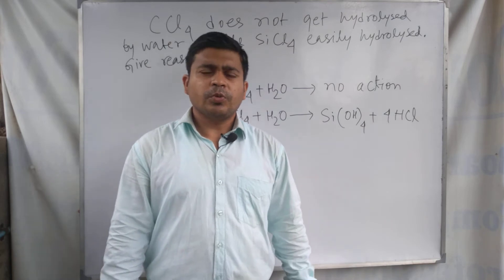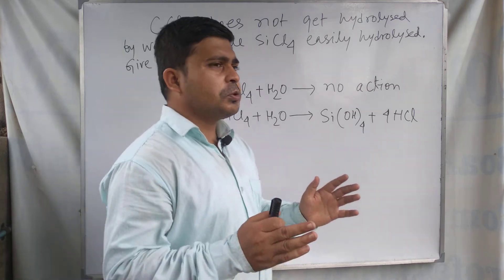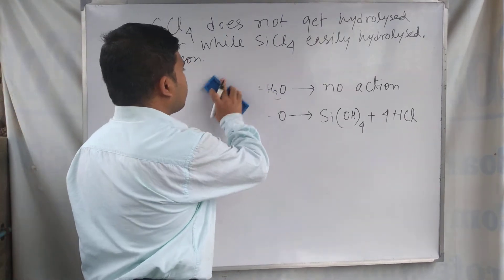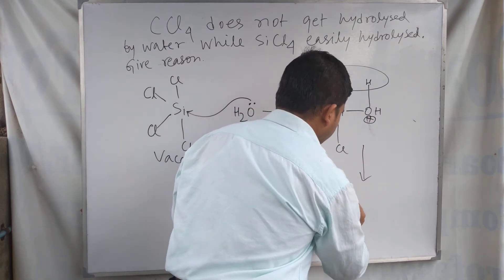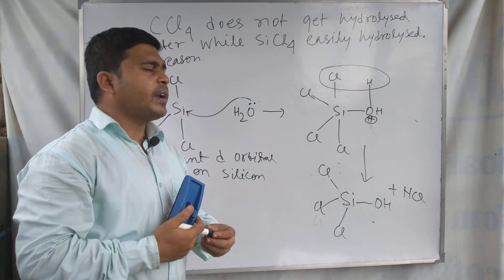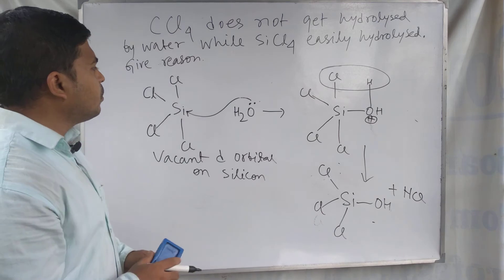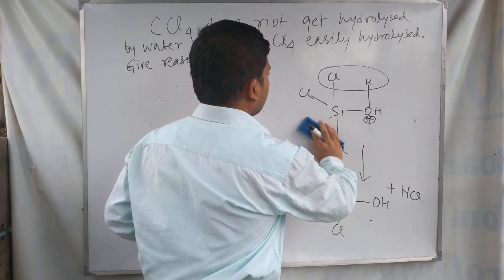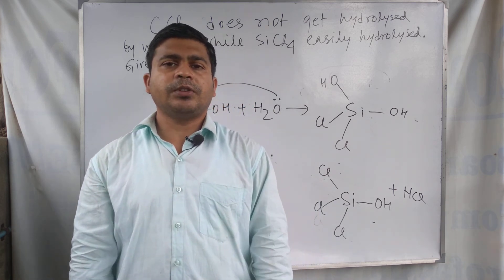Carbon tetrachloride,CCl4 does not get hydrolysed but silicon tetrachloride,SiCl4 hydrolysed easily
This one is about carbon tetrachloride,CCl4 does not get hydrolysed but silicon tetrachloride,SiCl4 hydrolysed easily,reason.